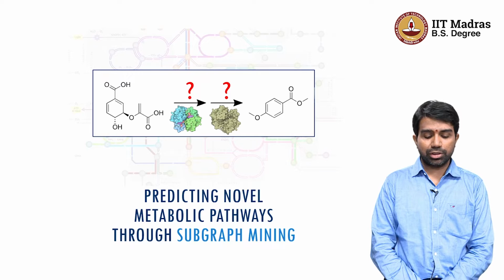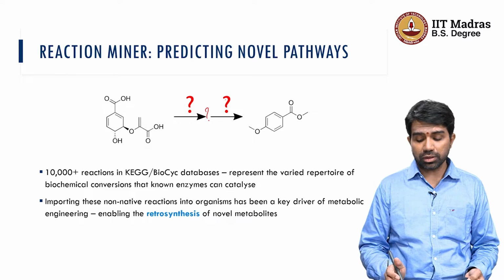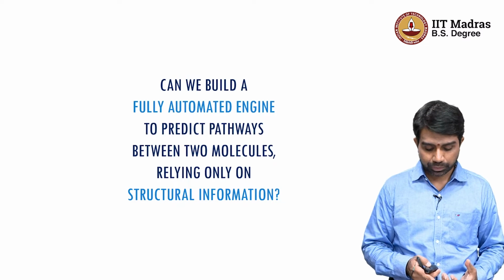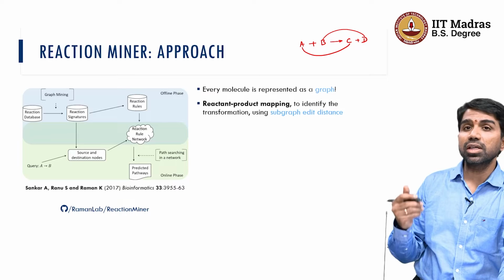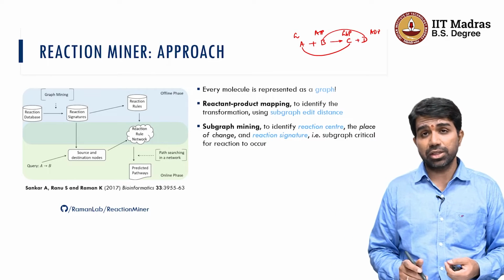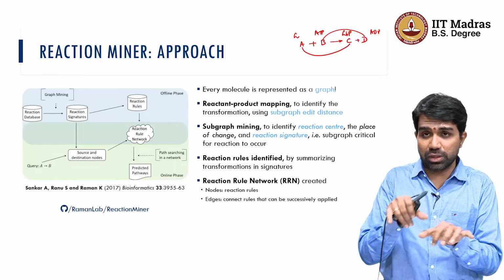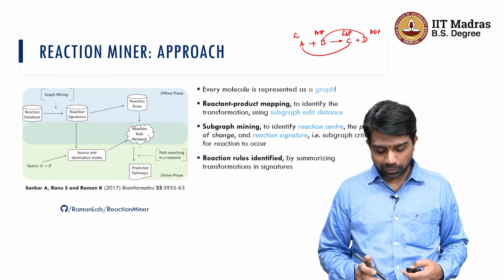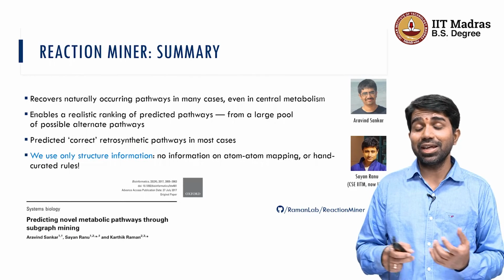W6_L6.1: Predicting novel metabolic pathways using molecular graphs and subgraph mining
Video Overview
 This video introduces a powerful application of graph theory called subgraph mining to the field of metabolic engineering with a focus on predicting novel metabolic pathways. Instead of treating molecules as simple nodes in a network the approach represents every molecule as a detailed graph where atoms are nodes and chemical bonds are edges enabling a much richer structural understanding. Building on extensive biochemical knowledge from databases such as KEGG and BioCyc the lecture explains how biochemical conversions catalysed by enzymes can be used to learn reaction transformation patterns.

 The core method discussed is Reaction Miner which identifies reactant product pairs using subgraph edit distance and characterises transformations through the reaction centre where structural change occurs and the reaction signature describing the neighbourhood of affected atoms. These learned transformations are summarised as reaction rules which capture enzyme chemistry and even substrate specificity. A reaction rule network is then constructed where each node represents a reaction rule and edges connect compatible rules so that pathway prediction becomes a pathfinding problem on this network. Remarkably this approach can predict novel biosynthetic pathways using purely structural information without requiring atom mapping thermodynamics or hand curated knowledge and is able to recover naturally occurring pathways including those in central metabolism. The lecture also highlights that this framework scales effectively to large biochemical databases and complex molecules demonstrating how network based reasoning is widely applicable across biological problems.